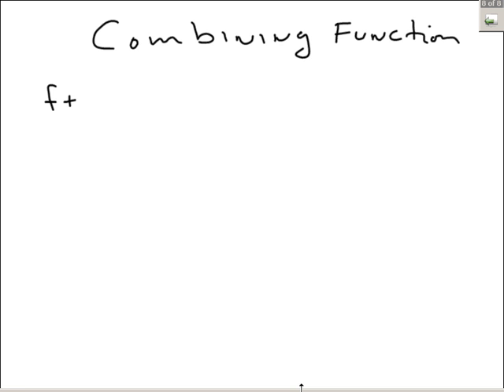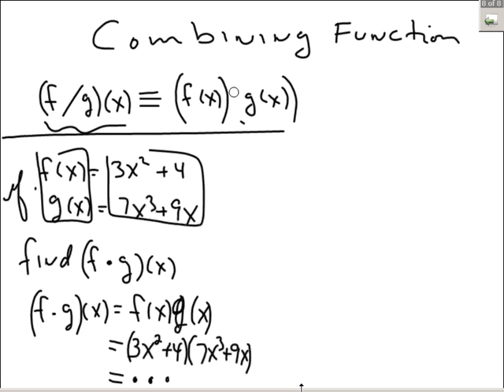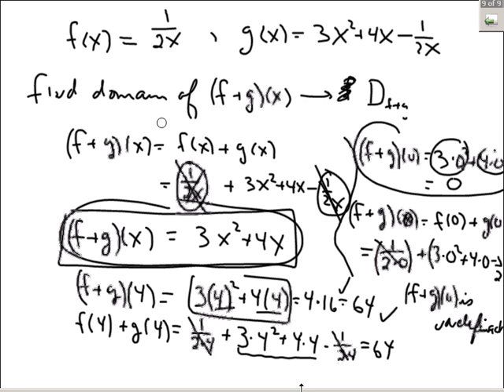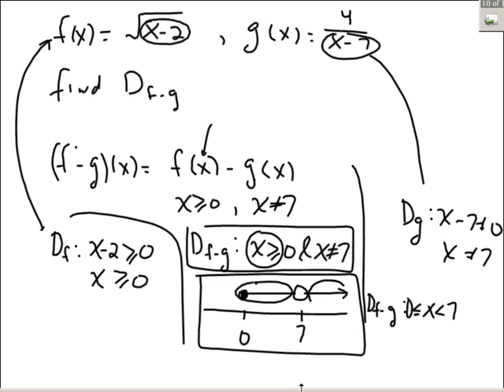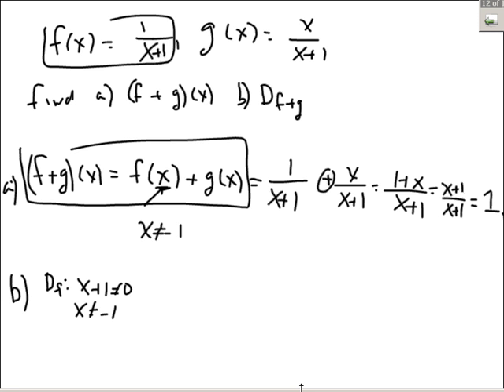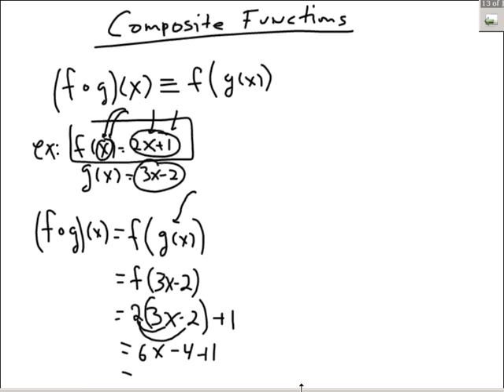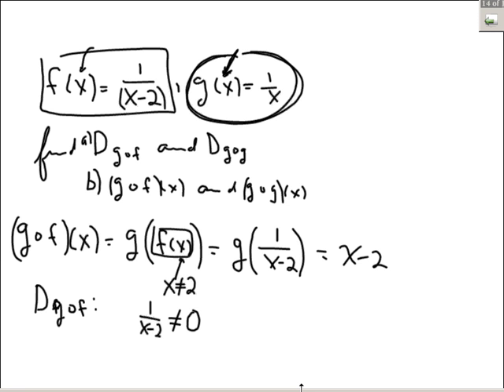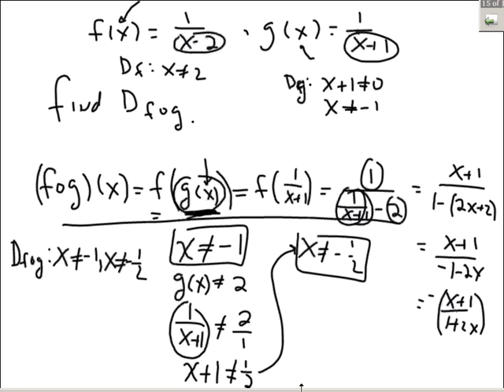Combining Functions by Free Academy